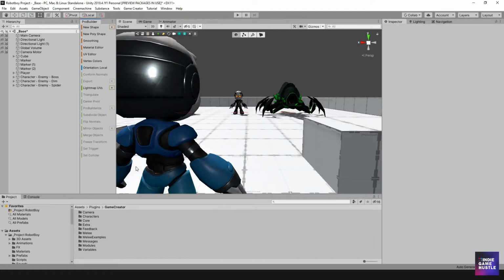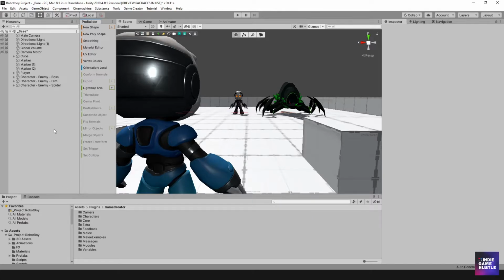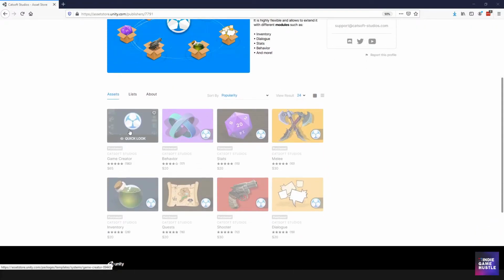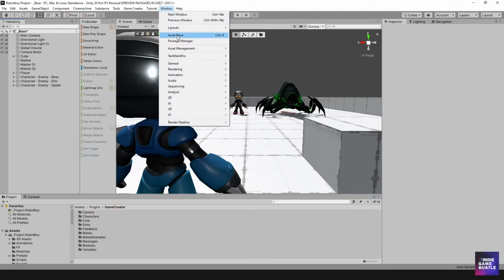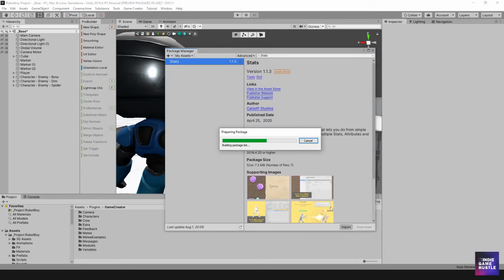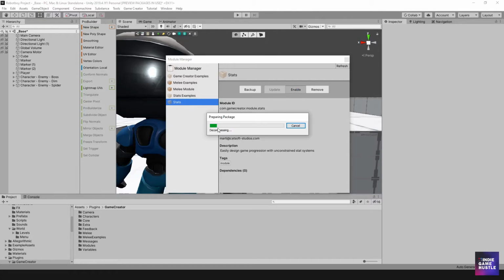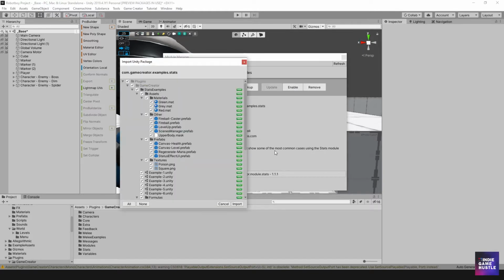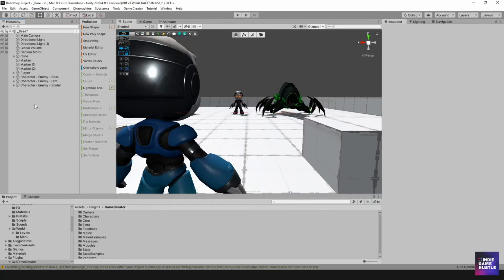Unity Game Creator Tutorial - Installing Stats Module - 23 - Make a 3D Platformer